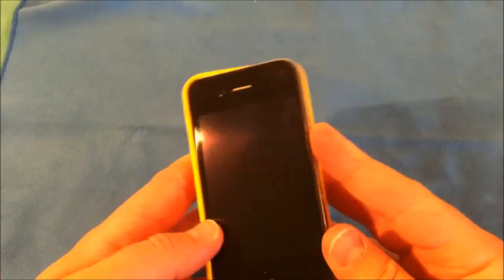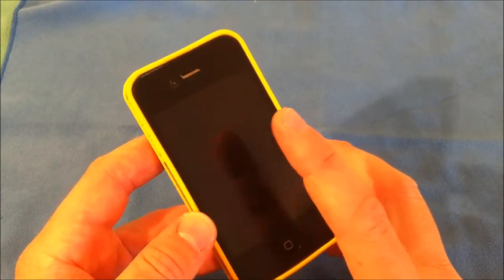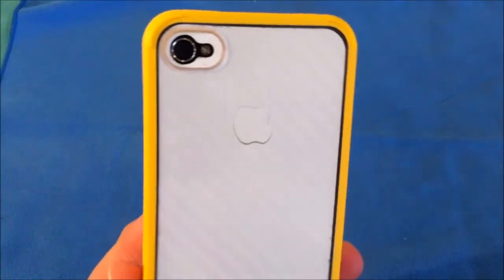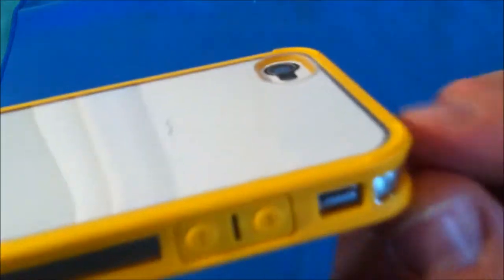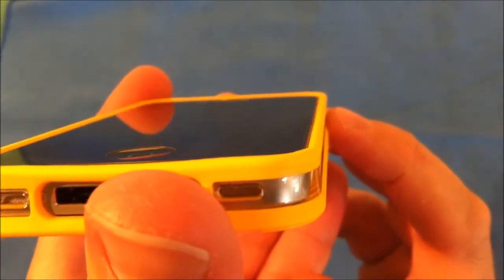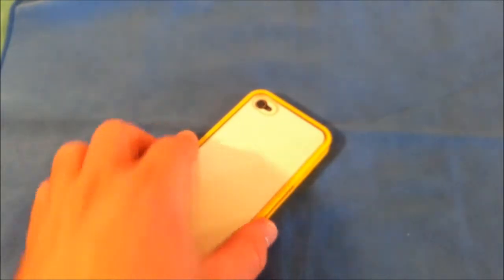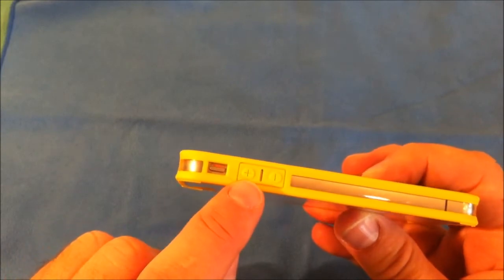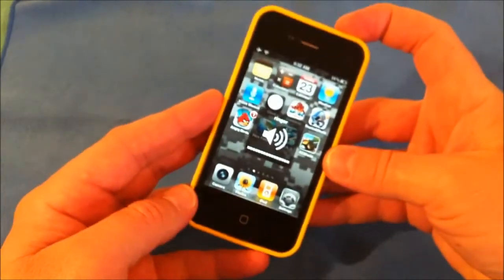hornettek lite case for the iPhone4 & giveaway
Video review of the Hornettek lite case for the iPhone 4